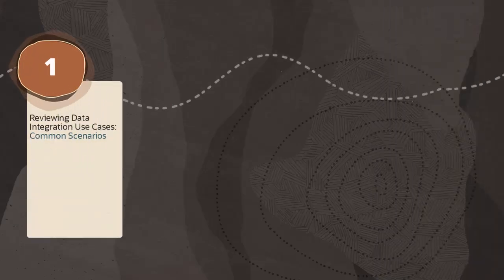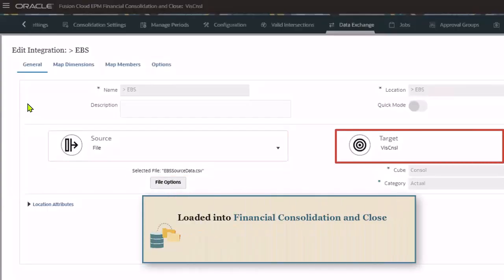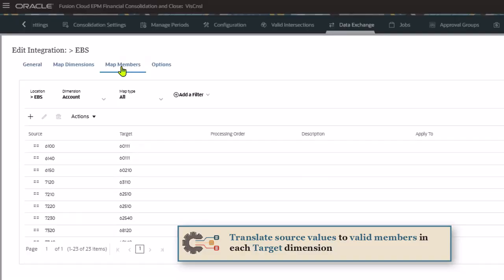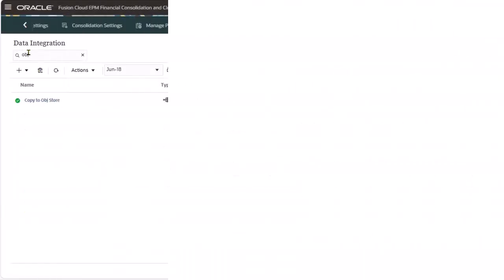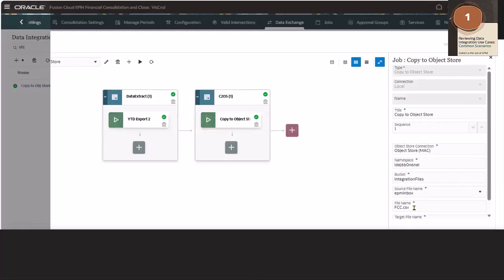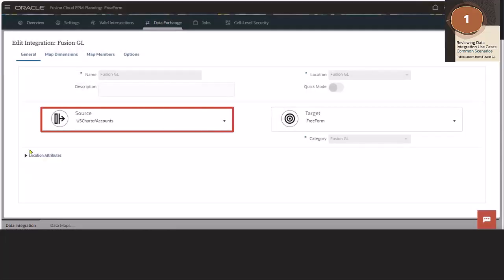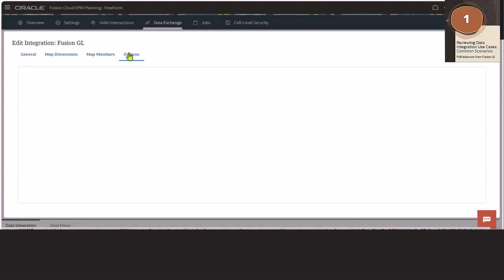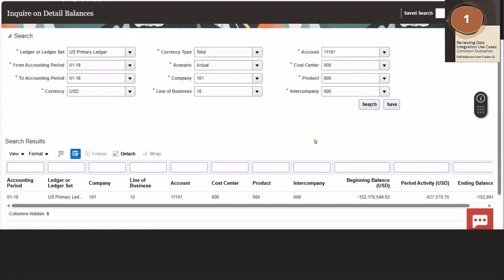Reviewing Data Integration Use Cases: Common Scenarios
Learn about the types of Data Integration tasks you can perform. With Data Integration you can perform integration tasks using an easy-to-navigate interface. This video is part of a series that showcases common data integration scenarios. In this first part of the series, see how you can use Data Integration to load a file to EPM, extract a file out of EPM, and pull balances from the Fusion GL and pull sub-ledger data from the Fusion GL.